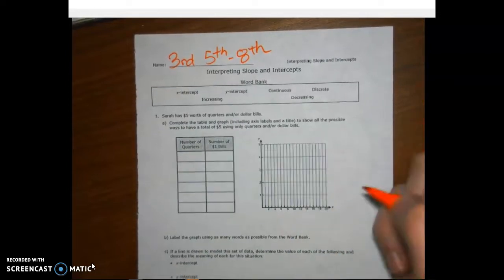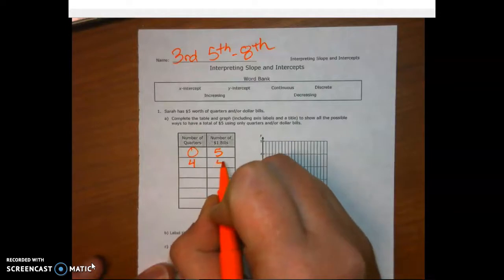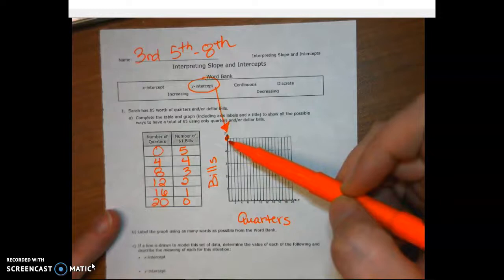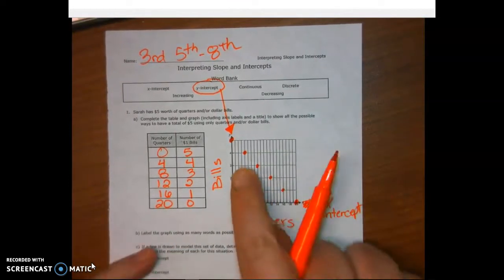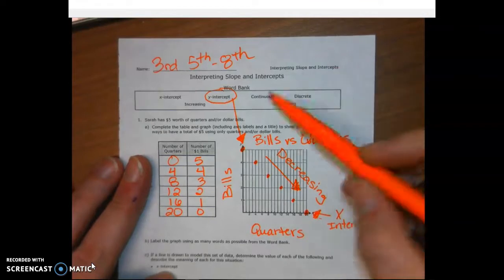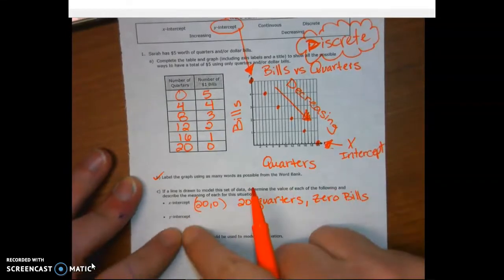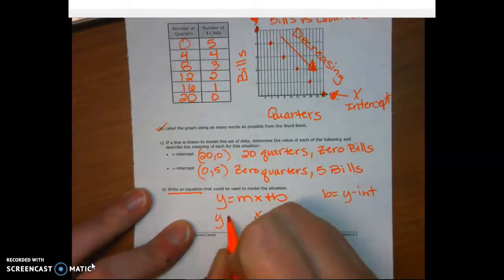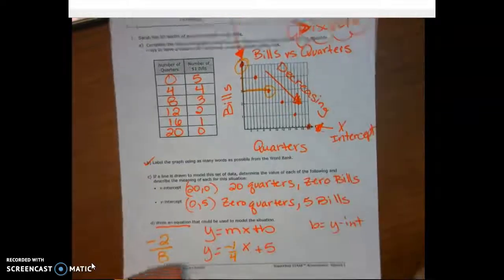PreAP Algebra Interpreting Slope and Intercepts